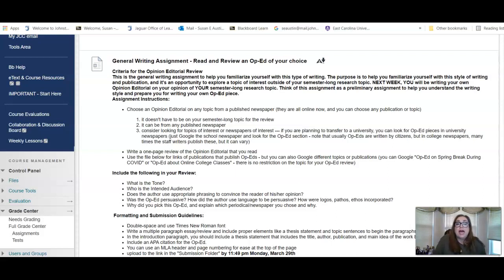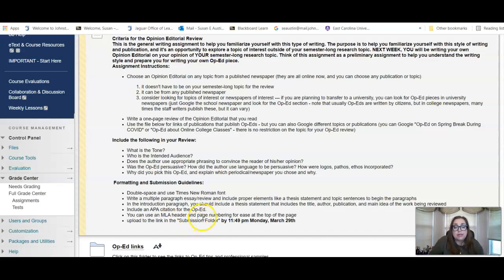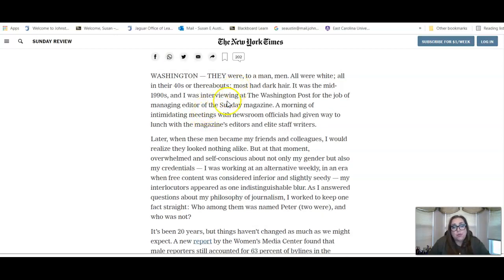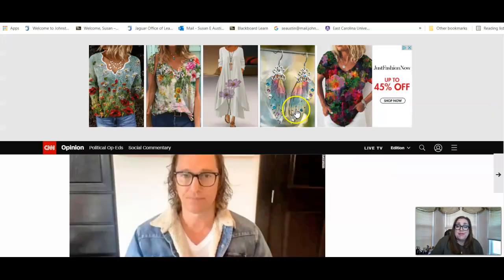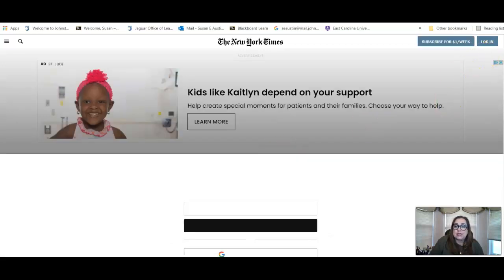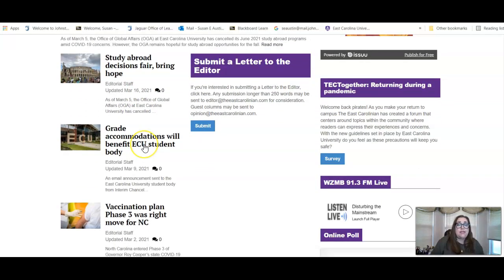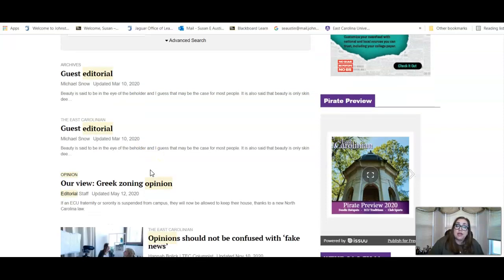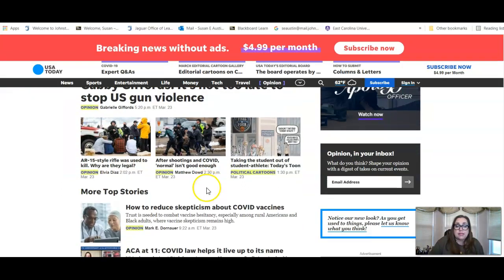Overview of the Op Ed Review Gen Writing Assignment